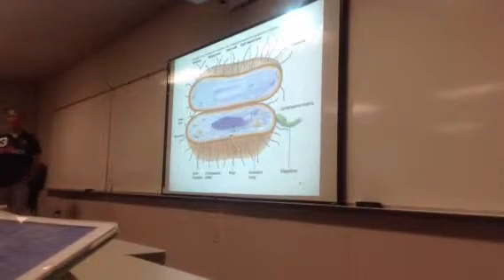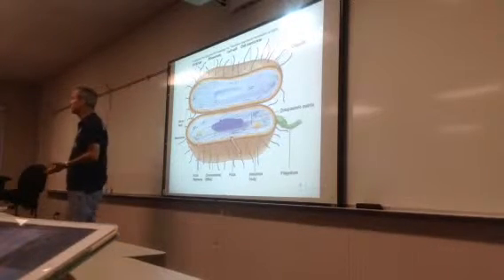MB lecture 3-2